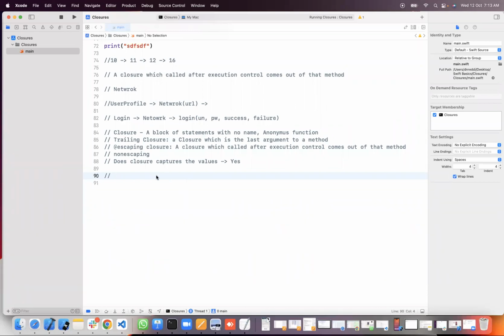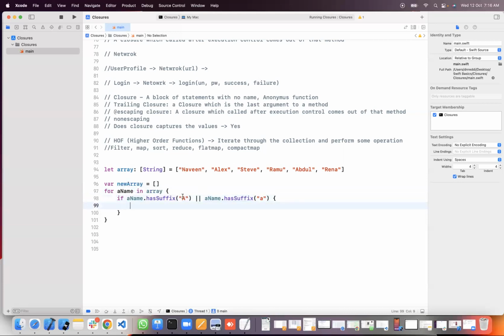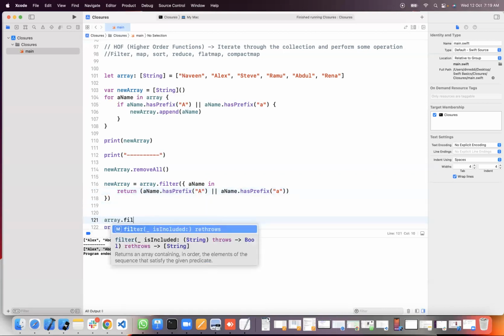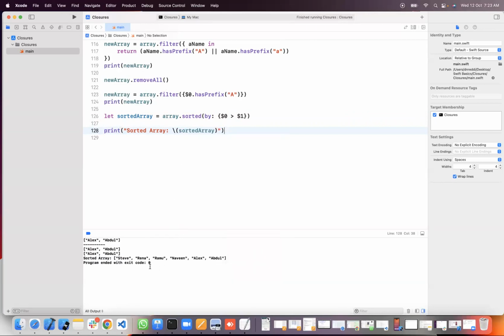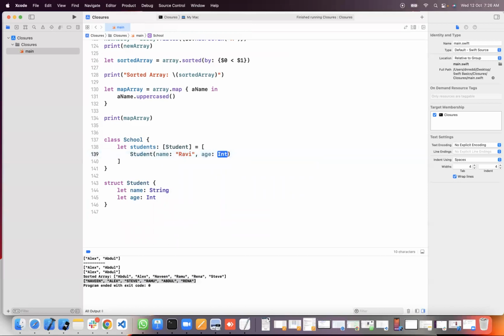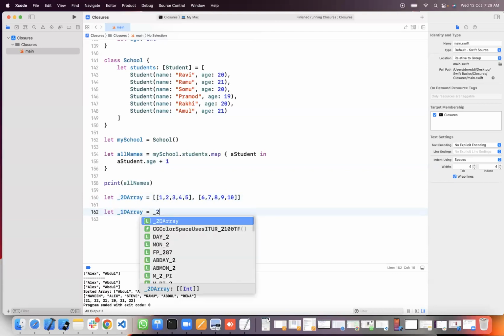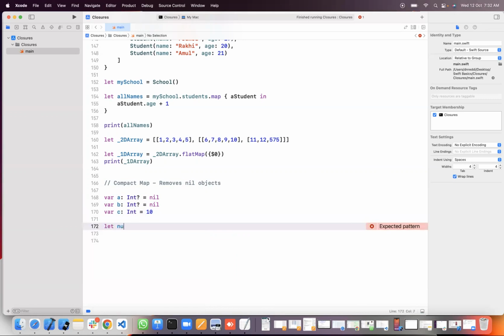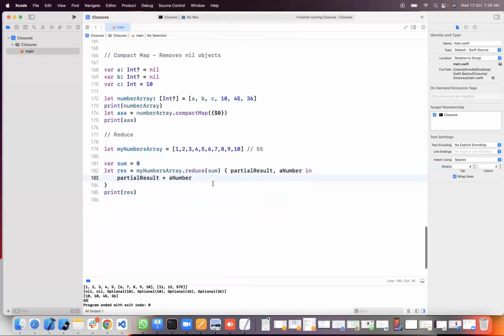9742735256 - Higher Order Functions in Swift - Filter, map, reduce, Flatmap, compactMap, Sort